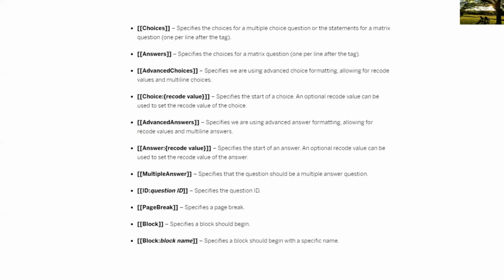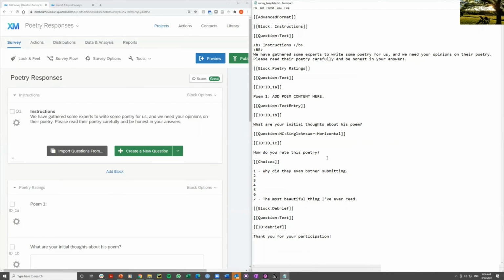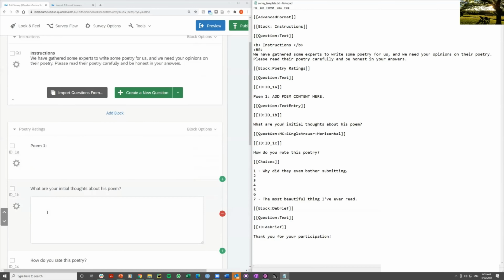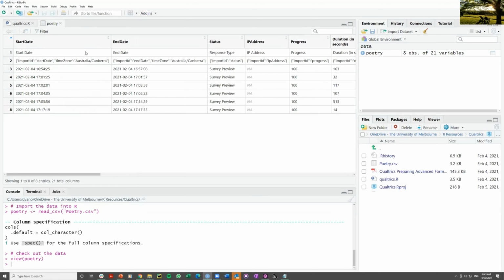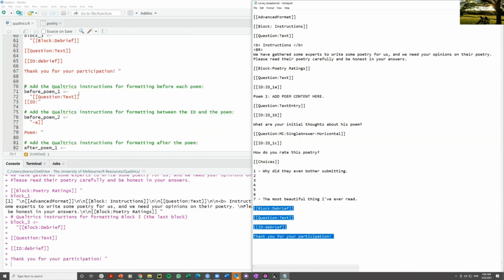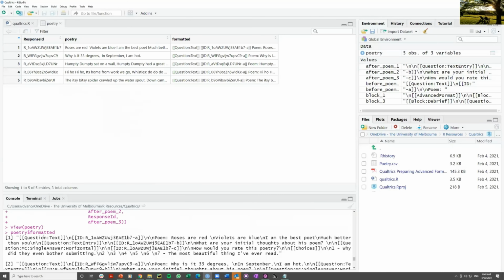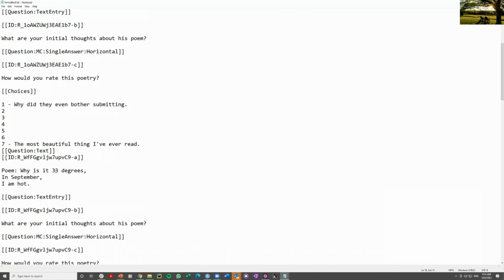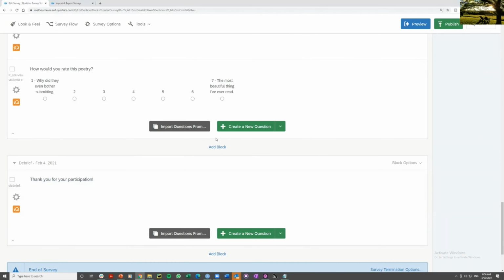Importing Surveys as Text Files into Qualtrics using R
This instructional video explains how to import a survey from a .txt file into Qualtrics, and demonstrates how you can use R to quickly create hundreds of questions, rather than having to create these questions manually in Qualtrics. Find the associated R scripts and files